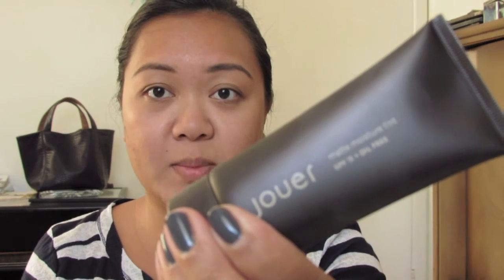Makeup Tutorial Using 10 Items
Hey everyone!  Not everyone has time to spend more than 10 minutes on their makeup especially for "on-the-go" moms.  I decided to do this video based off of just using 10 essential makeup items.  These items have been featured in past videos and some are new.  Overall, I feel fresh once out of the door after using these 10 items for under 10 minutes.

PRODUCTS MENTIONED
- Benefit Cosmetics POREfessional
- Benefit Cosmetics Instant Brow Pencil (medium)
- Jouer Matte Moisture Tint (hazel)
- Bobbi Brown Long-Wear Cream Shadow (pink bellini)
- Naked 2 Palette (tease, booty call)
- Maybelline Line Stiletto Liquid Eyeliner (blackest black)
- Maybelline Volum' Express One by One Mascara
- MAC Mineralize Blush (love joy)
- Burt's Bees Tinted Lip Balm (pink blossom)
- MAC Cremesheen Glass (dynasty at dusk)

Check out my blog on the latest rants, reviews and recipes from yours truly!